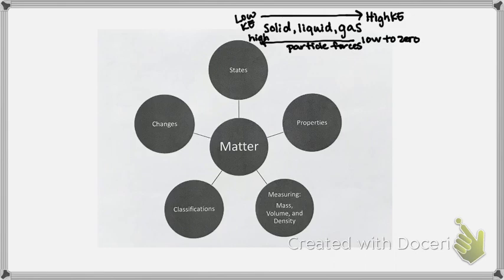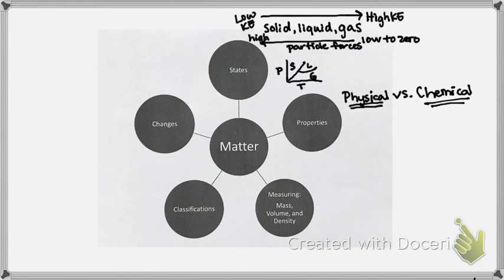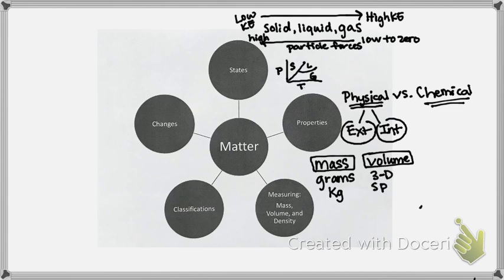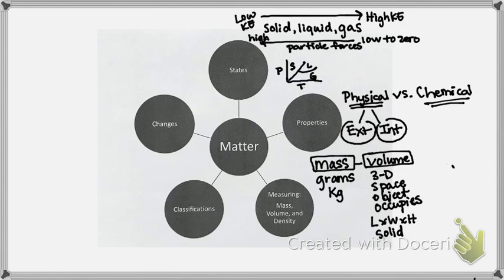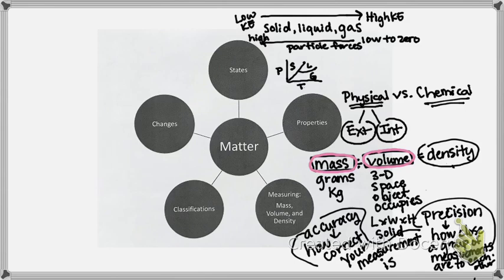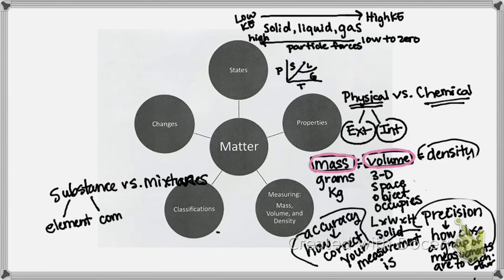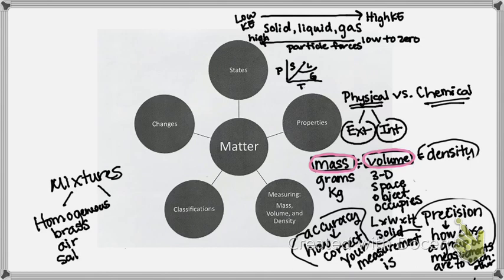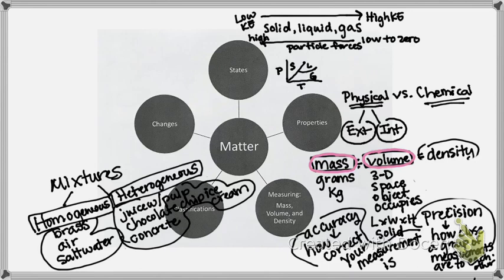Review for Mid Unit Quiz